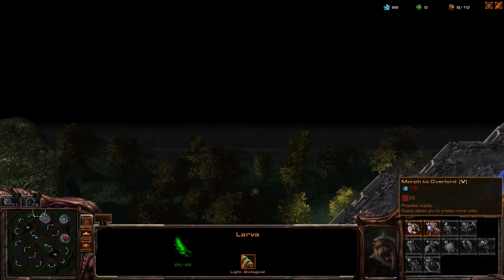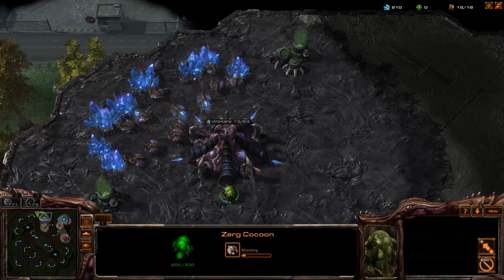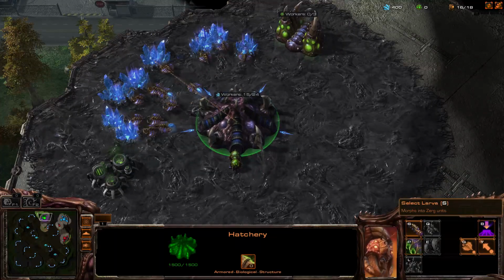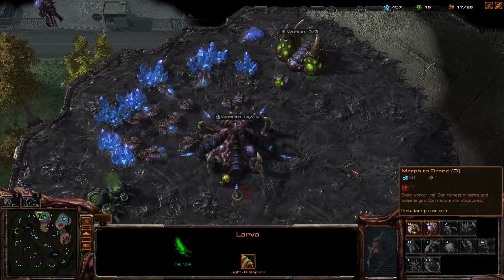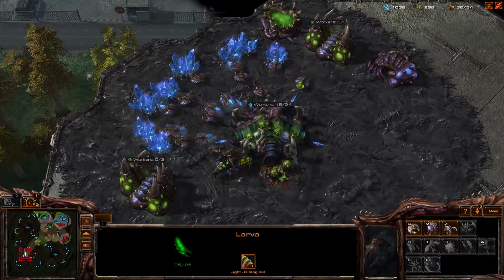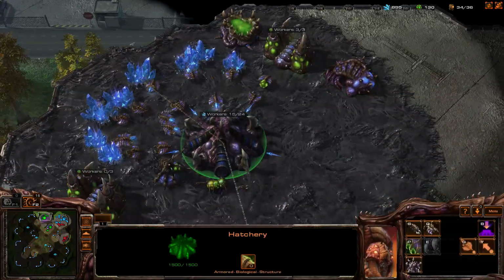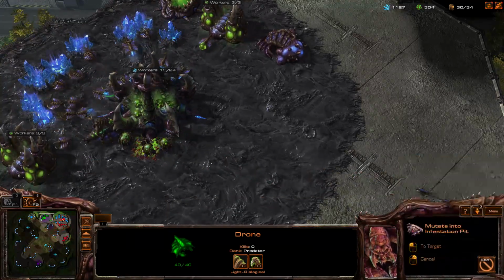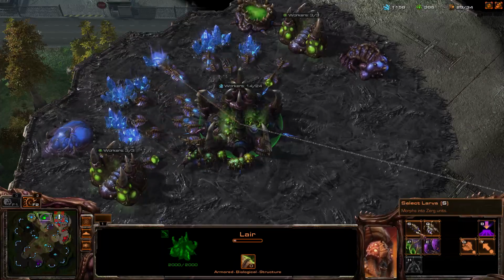StarCraft 2 - EP3 - Last Stand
Mr House Plays StarCraft 2 Multiplayer.

Game Mode: 3 Players Versus 3 AI

Difficulty: Hard

Team:
Mr House
Matthias
[A4LYFE] PandaLegacy